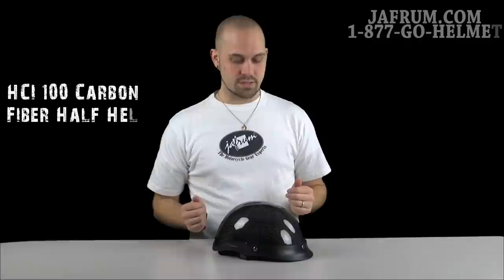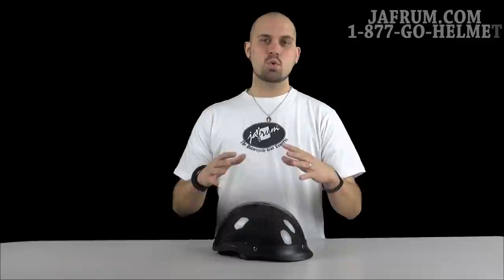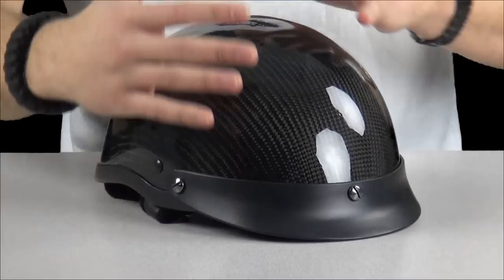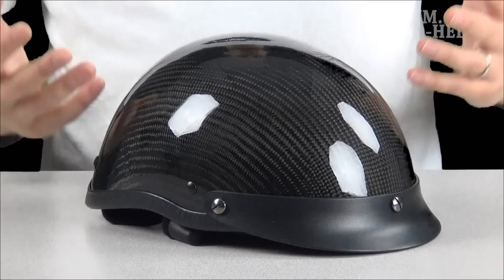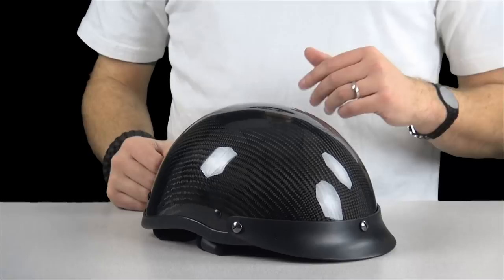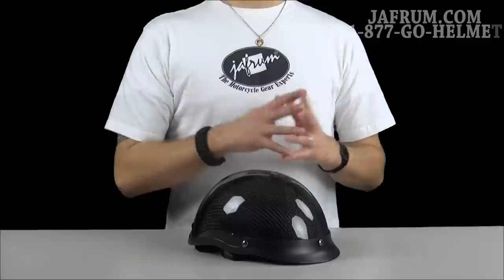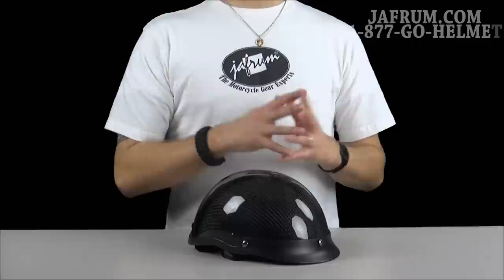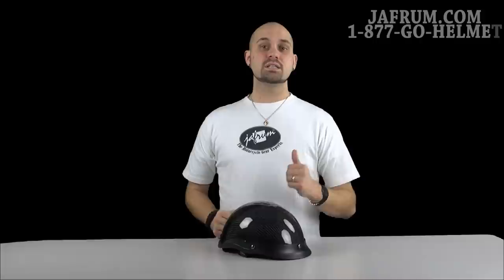HCI 100 Carbon Fiber Half Helmet Review - Jafrum.com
HCI 100 Carbon Fiber Half Helmet for Sale at Cheap Discount Prices on Jafrum.com . Buy

Be sure to check out our full selection of HCI Helmets on Jafrum.com

HCI 100 Carbon Fiber Half Helmet

Half Helmet Features:

Carbon Fiber Look with Fiber Glass Shell
Super Light Weight
Fabric Helmet Bag and Owners Manual included
Quality Plush Interior
Removable visor
Face Shield Compatible(Compatible with 100Shield)
You can easily wear glasses with or without the face shield
Stainless Steel Dual D-rings
DOT clear coated in the back
Great quality materials and workmanship